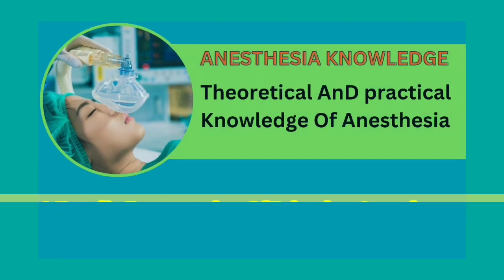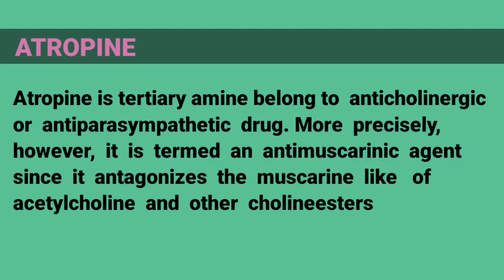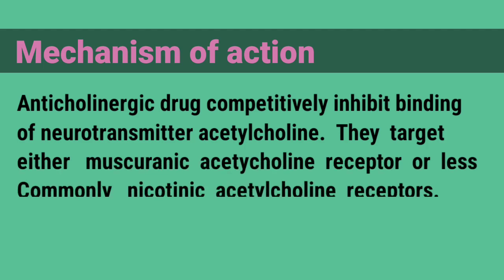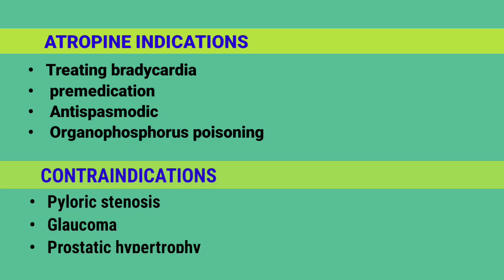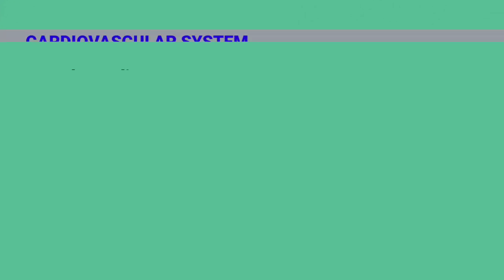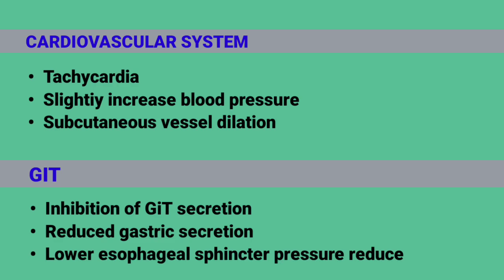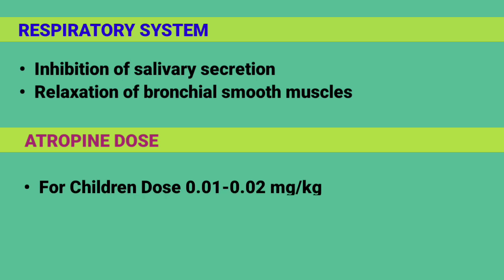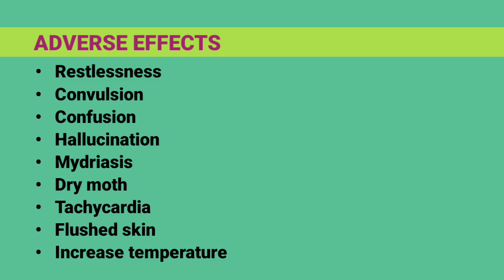Atropine injection uses | Atropine injection doses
1) Atropine indications
2) Atropine contraindications
3) Atropine mechanism of action
4) Atropine pharmacological effects
5) Atropine doses
6) Atropine Adverse Effects

If you have any question then do ask me in
comment box.

Yours Searches:-
inj atropine uses in hindi
inj atropine
inj atropine uses
inj atropine uses in urdu
inj atropine dose
inj atropine infusion
inj atropine sulphate
inj atropine sulphate veterinary
inj atropine action
inj atropine sulphate action
atropine injection
atropine eye drops
atropine pharmacology
atropine injection uses in hindi
atropine mechanism of action
atropine sulphate injection uses in hindi
atropine injection uses in urdu
atropine injection veterinary
atropine sulphate
atropine synthesis
injection atropine use
injection atropine sulphate
injection atropine action
inj atropine uses
atropine injection uses in telugu
atropine injection uses in tamil
inj atropine dose
atropine injection malayalam
inj atropine action
atropine injection veterinary
atropine injection uses
atropine injection dose
atropine injection kis kaam aata hai
atropine injection uses and side effects
atropine injection uses in english
atropine injection for goat
atropine injection for dog
atropine sulfate eye drops
atropine sulfate injection
atropine sulfate ophthalmic solution usp
atropine sulfate pharmacology
atropine sulfate drug study
atropine sulfate pixorize
atropine sulfate
atropine sulfate injection
atropine sulphate injection uses in telugu
atropine sulphate injection uses in tamil
atropine sulphate injection kis kaam aata hai
atropine sulphate inj
atropine sulphate injection uses in urdu
atropine injection
atropine eye drops
atropine pharmacology
atropine sulphate injection usesin hindi
atropine injection veterinary
atropine sulphate
atropine synthesis
atropine injection
atropine injection veterinary
atropine inj
atropine injection dose
atropine
atropine sulphate
atropine side effects
atropine sulfate
atropine eye drops
atropine injection
atropine pharmacology
atropine 0.01%
atropine in ems
low dose atropine
topical atropine
atropine injection uses
atropine,atropine inj
atropine sulphate injection
atropine asmr,myopia atropine
atropine myopia
atropine collyre
atropine poisoning
atropine indications
atropine indications.atropine injection
atropine injection uses
atropine sulphate injection
atropine
atropine injection in hindi
atropine sulphate
side effects of atropine
atropine sulphate injection uses
injection atropine
atropine side effects
atropine injection doses
injection atropine sulphate
atropine injection kis kaam mein aata hai
atropine injection 1 ml
types of anesthesia nursing
what is anesthesia
preoperative and postoperative care anesthesia
stages of anesthesia
indication and contraindication of drugs
preoperative assessment
gases used in anaesthesia
anesthesia topics for medical students
airway management anesthesia
preoperative and postoperative anesthesia
stages of anesthesia
preoperative assessment
airway management anesthesia
anesthesia pharmacology
medical injection